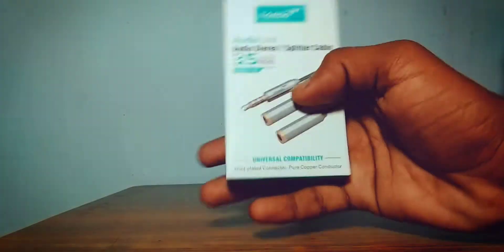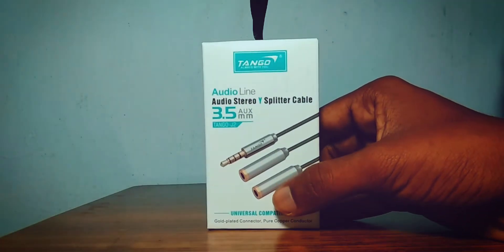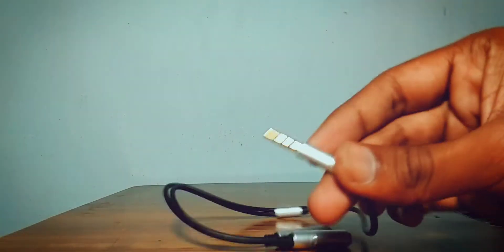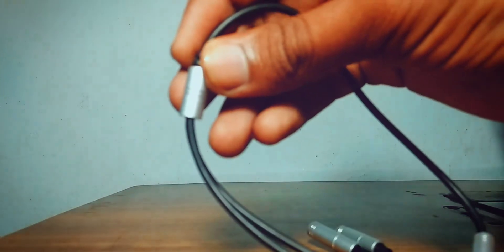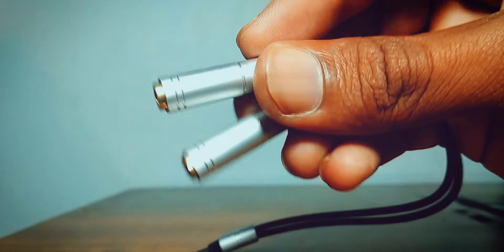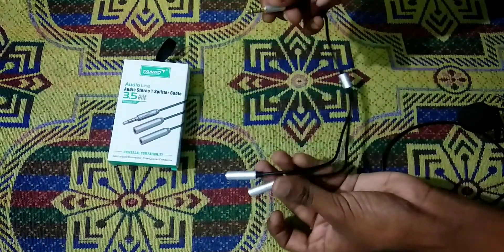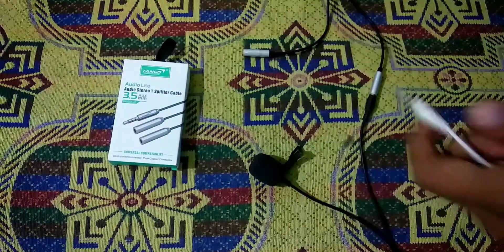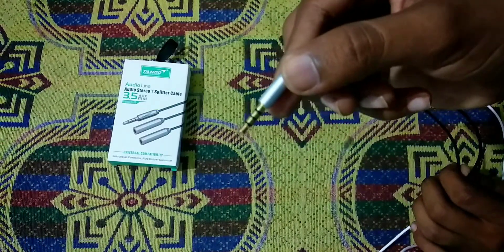Best Audio Splitters For Gamers!!!! Under Rs 150/-...